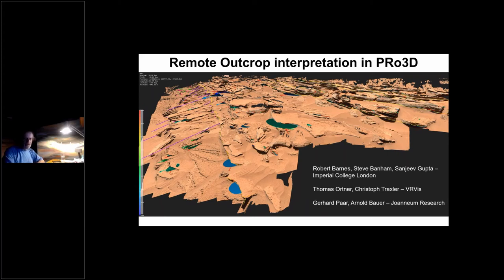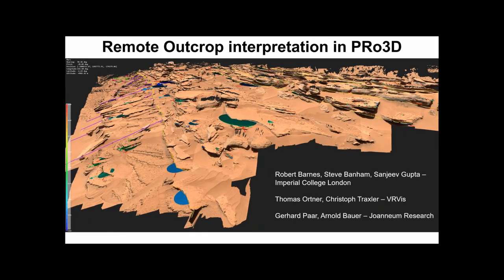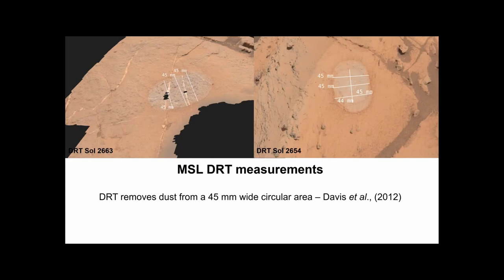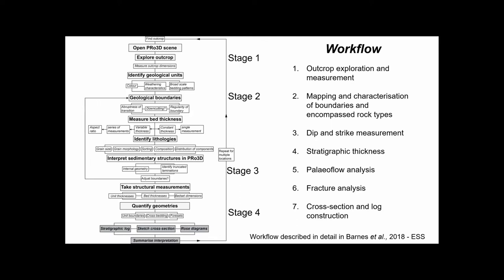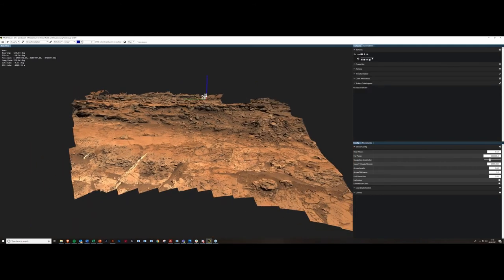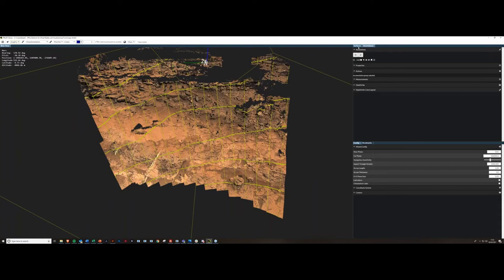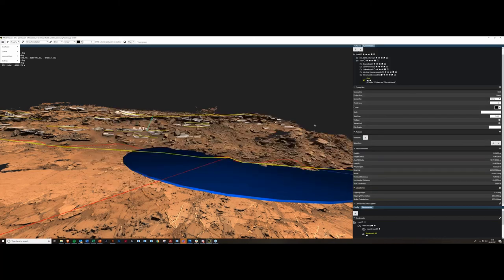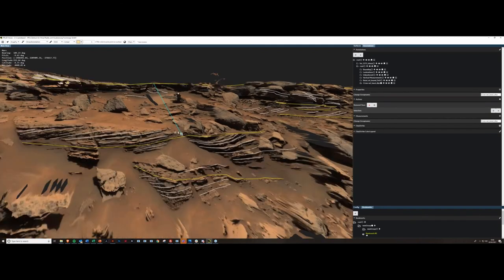2021 02 02 PRo3D Tutorial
PRo3D, short for Planetary Robotics 3D Viewer, is an interactive 3D visualization tool to allow planetary scientists to work with high-resolution 3D reconstructions of planetary surfaces in all scales.

This is the recording of a tutorial given by Rob Barnes from Imperial College London) on 2nd February, 2021 via web conference.

0:00 Introduction by Gerhard Paar from JOANNEUM RESEARCH
0:33 Introductory words by Sanjeev Gupta from Imperial College London
3:25 Outline of workflow for geological analysis
14:05 Outcrop exploration and pre-mapping – Sol 1275
39:41 Annotion of geological features
53:57 Dip and strike measurements of bedding
1:10:59 Stratigraphic thickness measurements
1:18:47 Dip and strike of cross-stratification for palaeoflow analysis
1:22:47 Sedimentary structures / Fluvial cross bedding
1:32:07 Fracture Analysis
1:35:34 Cross-section and stratigraphic log construction and correlation - Shaler
1:39:37 Resume by Sanjeev Gupta

Credits to Sanjeev Gupta from Imperial College London for his introduction, NASA/JPL/CalTech, Cornell University and Arizona State University for providing image data from MSL and MER missions, and USGS for providing HiRISE satellite DTM/Ortho image data.